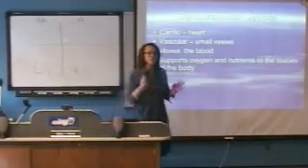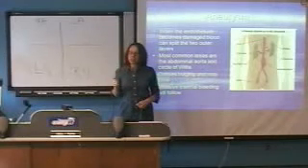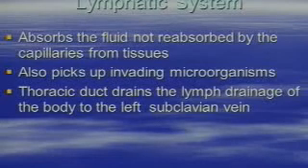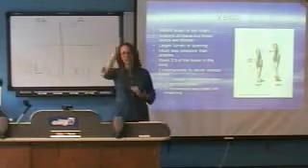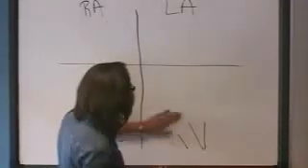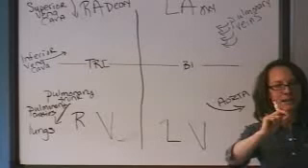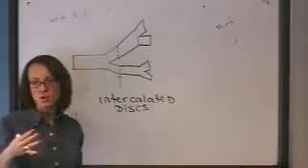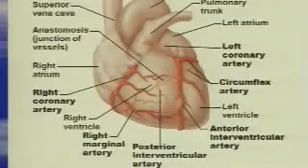Cardiac Lecture 1